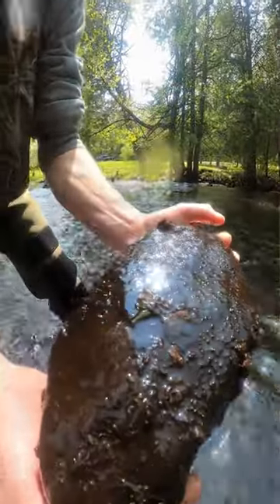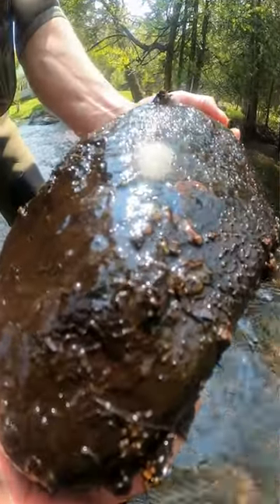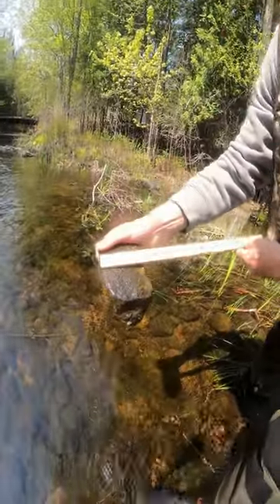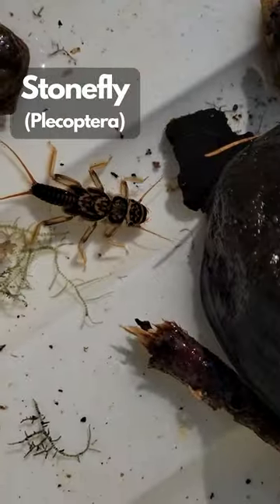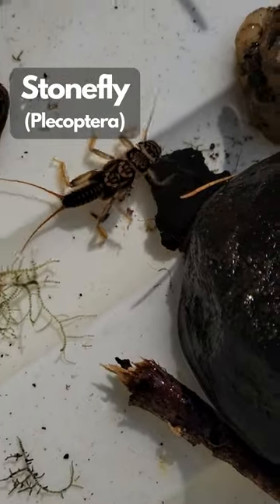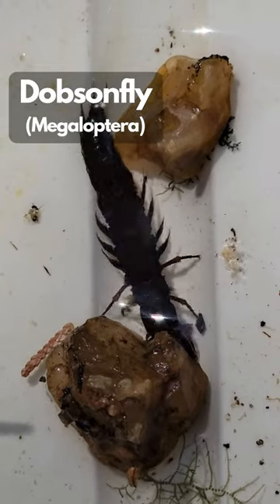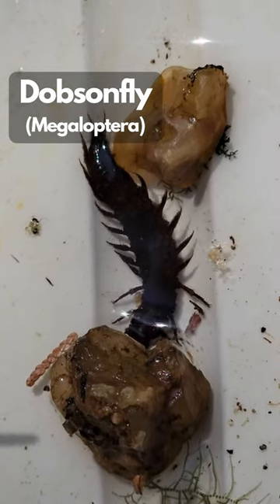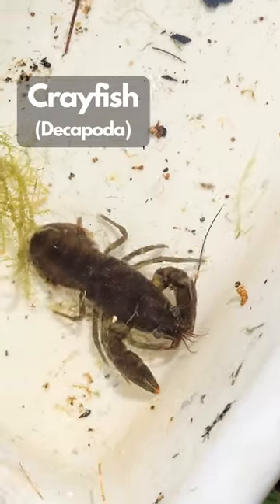let's learn about benthics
Did you know that bugs found in streams an rivers can help determine Water Quality?

Benthic Biomonitoring involves collecting Benthic Macroinvertebrates from streams, rivers and lakes to help us determine the health of the water. Sensitive species such as a Stonefly or a Caddisfly cant live within water that is polluted or contaminated, whereas Tolerant species are able to withstand this pollution and are often found in heavily disturbed sites. As seen here, Nogies Creek contains a healthy amount of sensitive species, indicating that the creek is in healthy condition!